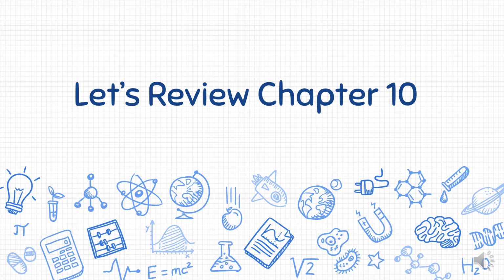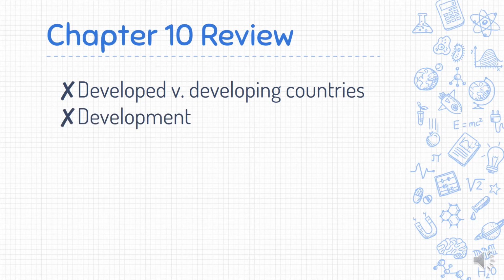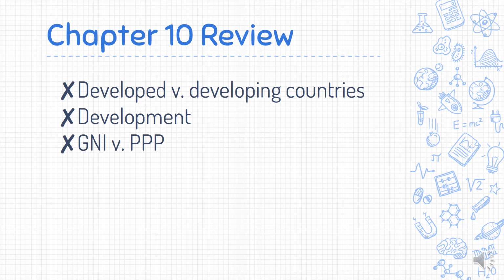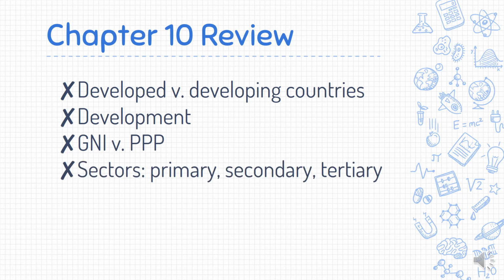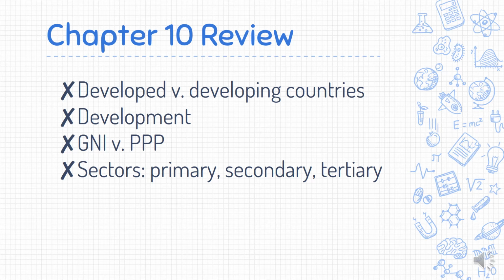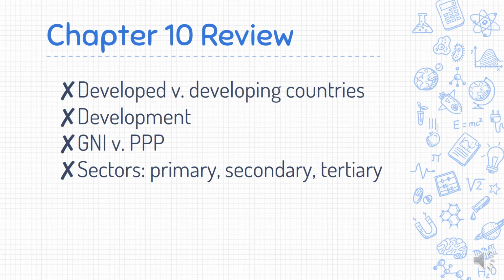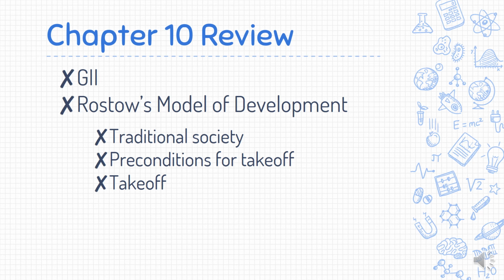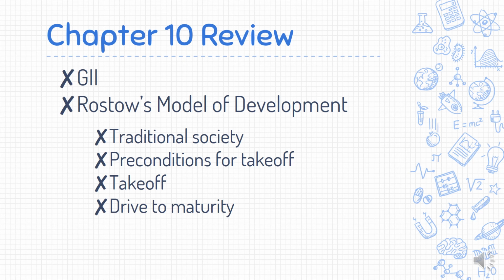Chapter 10 Review Video 1